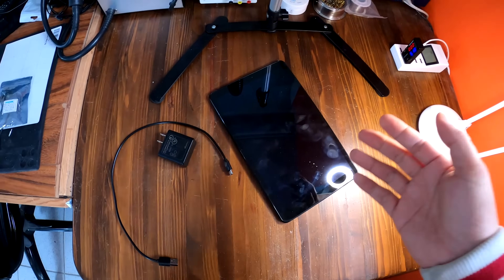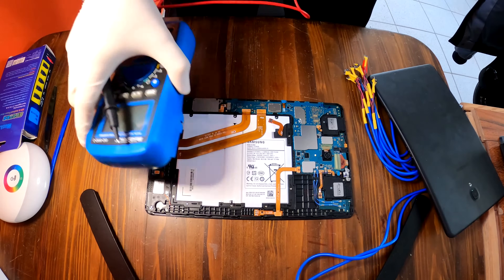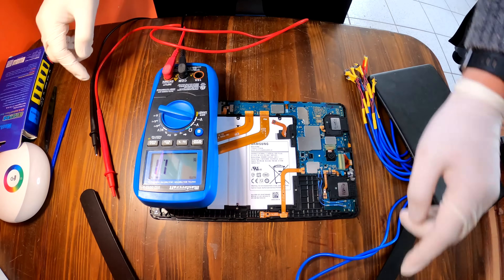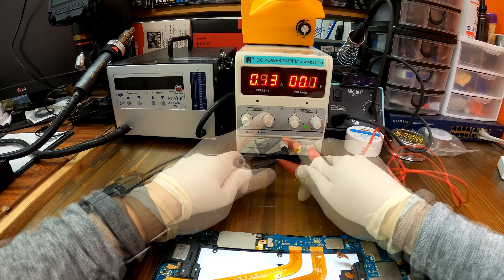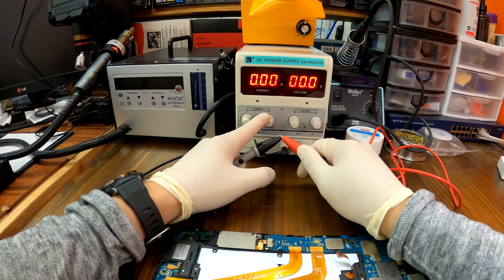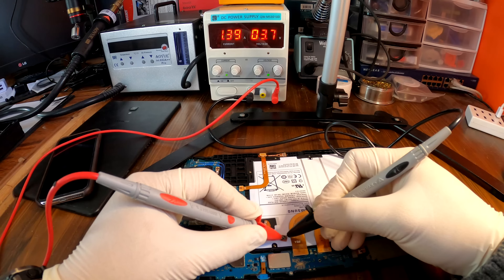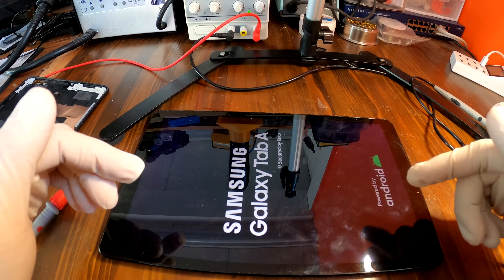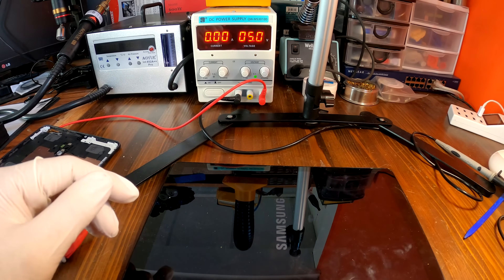How to charge tablet, phone battery (with DC Bench Power Supply)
Hello Youtube! In today's video, we are going to show you how to charge smartphone & tablet batteries using a DC Bench Power Supply. Let's say if you have a smartphone or a tablet with damaged charging port. What would you do? You should be replacing the charging port. Yes. That is correct, but How could you be so sure about that? Sometimes, it could be a motherboard problem instead of a charging port. Think about when someone asks you to see if their device is working, but have no charging cable, what would you do? Well, you can try to charge the internal battery and try to power up. It sounds simple, but you do not know how to? Then, what this video and learn. We will show you how to charge a phone or a tablet battery(or it could be anything like laptop battery, iPhone battery, Android battery, Galaxy battery). Since you are working with electronics, Try THIS AT YOUR OWN RISK!